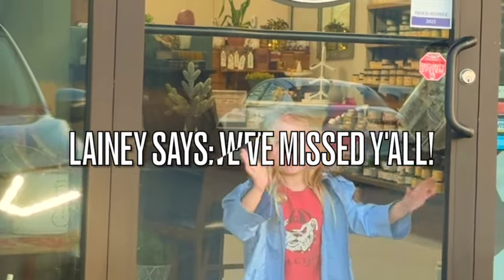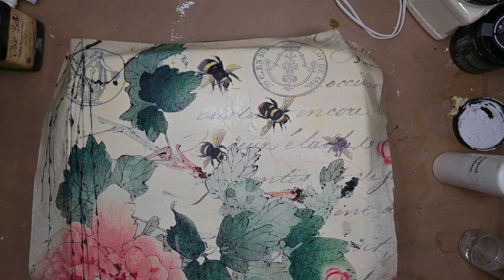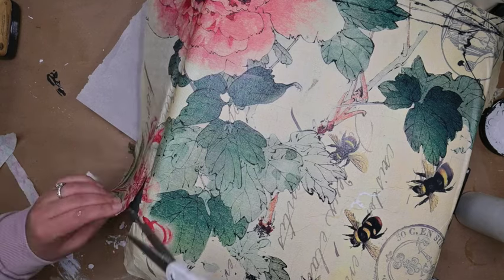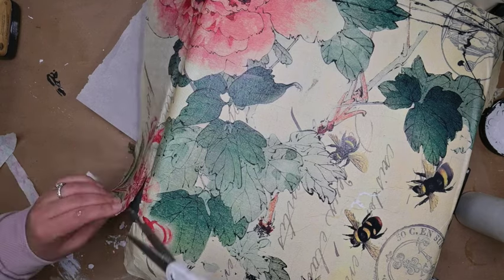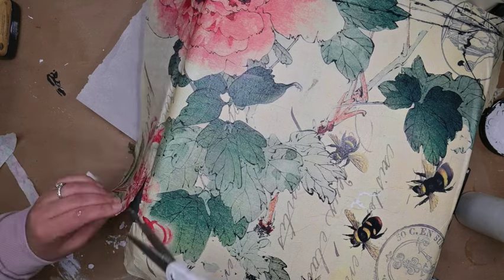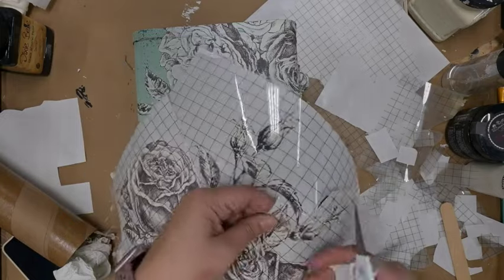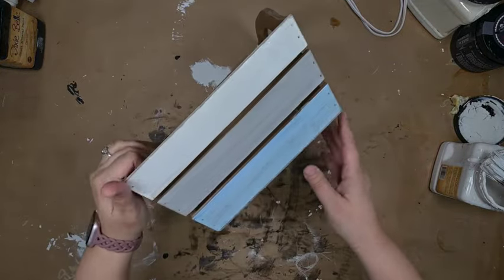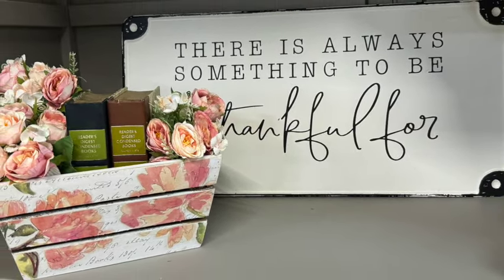THRIFTED VS STYLED | SPRING 2024 THRIFT FLIPS | UPCYCLED HOME DECOR | ROYCYCLED DECOUPAGE PAPER |IOD